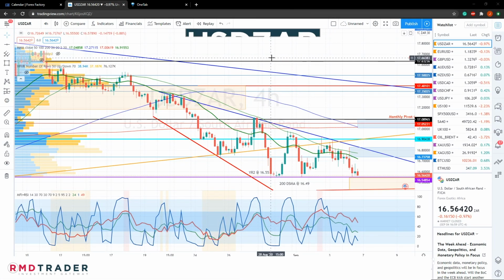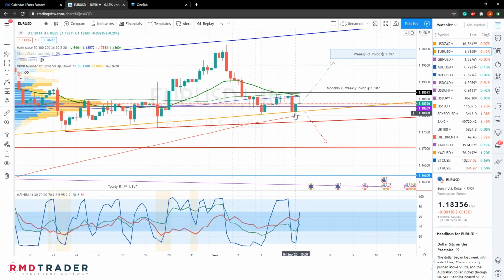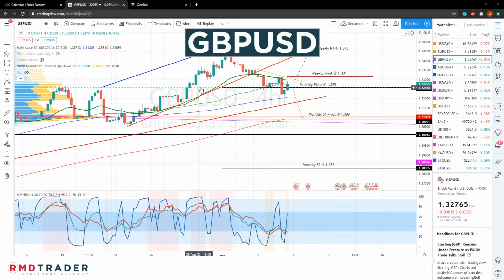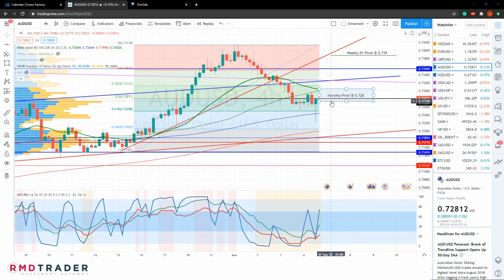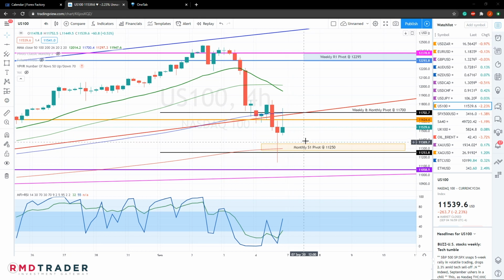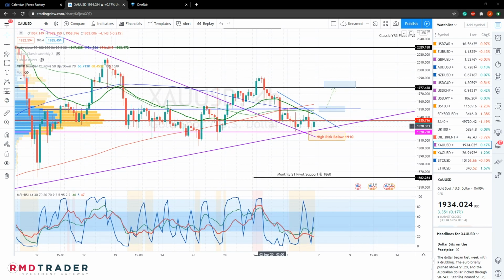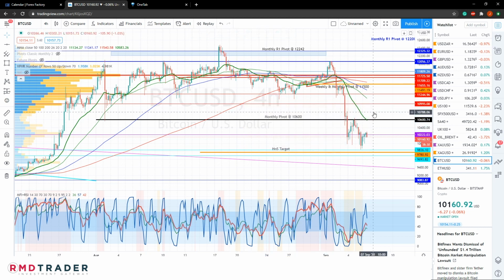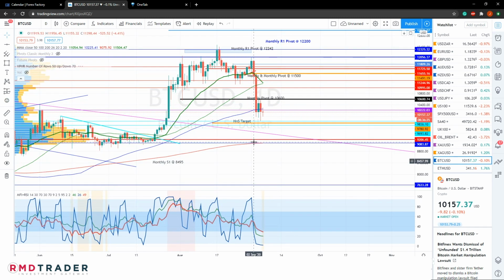BTCUSD Head-&-Shoulders - Market Overview 7 September - USDZAR EURUSD NASDAQ 🔥3 SETUP ALERTS 🔥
Head-&-Shoulders on BTCUSD, Huge Correction on UKOIL and more! Technical trading analysis on USDZAR, EURUSD, AUDUSD, NASDAQ, UKOIL and Gold. Published every Monday at 07h00.

USDZAR: The yearly R2 pivot proved itself strong support following a brief retest of the 16.90 breakout area as we expected. We  are now sitting on a strong area of multiple levels of support including the 200 DSMA. If we manage to stay above this area and close above the diagonal resistance around 16.75 we can expect another run towards the MP and 4H 200SMA between the area of 17.00 to 17.08.

EURUSD: For this week the 4H 200SMA will be a crucial area of support with a close below it very likely taking us lower towards support @ 1.170. If however we can close above 1.187 then we can expect to see price move back higher towards 1.197

GBPUSD: As expected we saw the correction towards the Monthly Pivot @ 1.325 with the 4H 100SMA also offering additional support. If we can close above the weekly pivot @ 1.331 we will likely see price continue higher towards the Weekly R1 @ 1.345.

AUDUSD: Also as we expected we saw price correcting towards support @ 0.727 (Weekly Pivot) last week with one of the 4H candles completing a 61.4 Fib retracement and clearly rejecting of the 4H 100SMA. Price action above the MP will possibly see us head higher again towards 0.739 whereas price action below it taking us lower towards the diagonal support and the 4H 200SMA @ 0.720

US100: In line with our analysis last week, price will again likely retest support around the Monthly S1 Pivot @ 11250 with the possibility of a retest of support @ 11050. Any bullish PA above 11700 (Weekly & Monthly Pivot) could take us back to the highs near 12300.

UK OIL: We saw a massive sell-off in oil last week with our diagonal support & 4H 200SMA being broken, followed by a brief re-test and then another large sell-off. The next major level of support will be found at @ 42.00 (Yearly S2) and resistance now at 43.00. However it is likely that over the next few weeks oil will make its way to the Monthly S2 @ 41.40.

GOLD: Consolidation between 1920 and 1950 is  a distinct possibility here with a close above 1950 opening up 1980 as a target. If however we close below 1910, the next major support is only @ the Monthly S1 Pivot @ 1860

BTCUSD: The ominous HnS that have been forming during last month finally played out when the important support levels @ 11500 and then 11180 broke. This quickly opened up 10600 followed by 10000. We are now on a strong level of support with bullish PA quickly able to take us back to the MP @ 10600 and any close above that back to 11250. If however we do not regain the 100 DSMA we will quickly see the lower end of 9000. Keeping in mind that the yearly pivot is all the way down at 8000
Chapters:
Intro - 00:00
USDZAR - 00:30
Setup Alert! - 01:03
EURUSD - 02:15
Economic Calender - 04:05
GBPUSD - 04:40
Setup Alert! - 05:20
AUDUSD - 05:50
NASDAQ - 07:18
Setup Alert! - 08:28
UKOIL - 09:22
GOLD - 10:50
Setup Alert! - 11:05
BTCUSD - 12:11
Announcements - 15:00

RMDTRADER